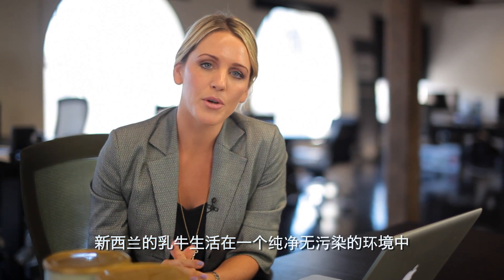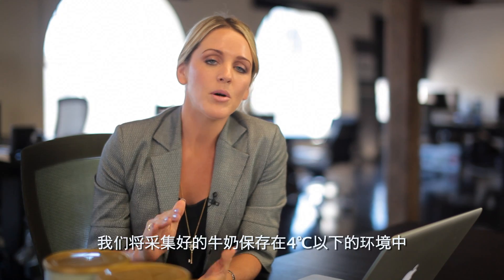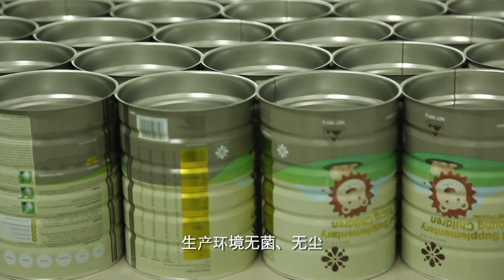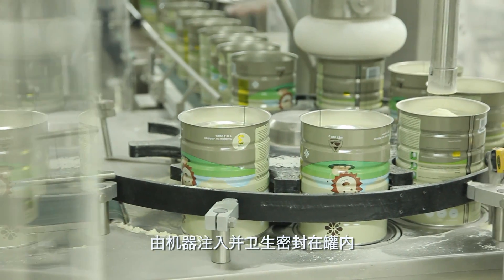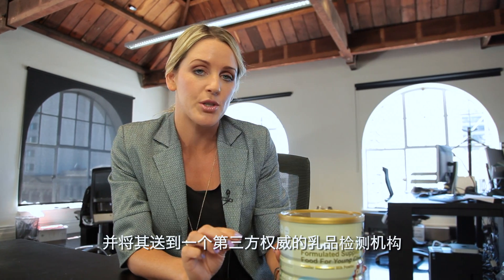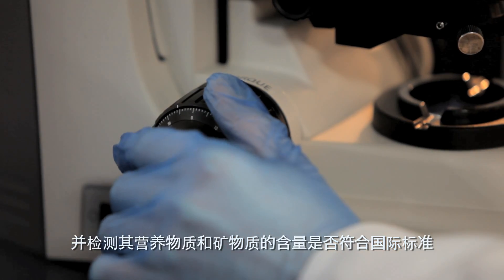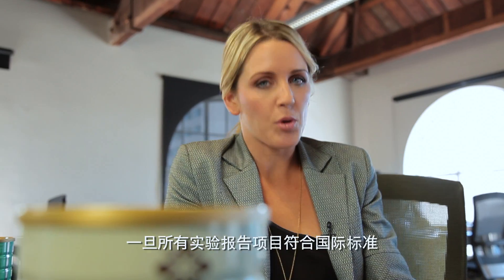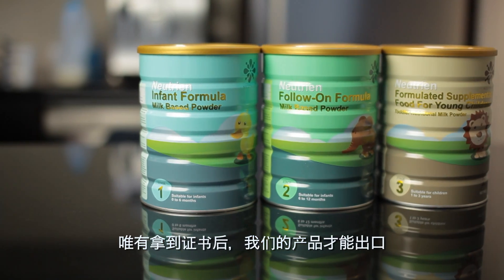Neutrien Promo 2013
A company promotional video for Neutrien, a dairy product company in New Zealand, made for the broad market in mainland China.

Produced by Kenneth Sun
Directed by Shane Lin
Shot by Shane Lin & Joshua Fang
Edited by Shane Lin.

Soundtrack: Clouds by Audioquattro (Pond5.com)

This video is subject to copyright owned by the XLARGE Productions and Pioneer International Ltd. Any reproduction or republication of all or part of this video is expressly prohibited, unless the above companies have explicitly granted its prior written consent.